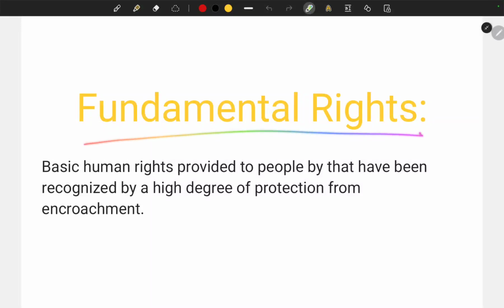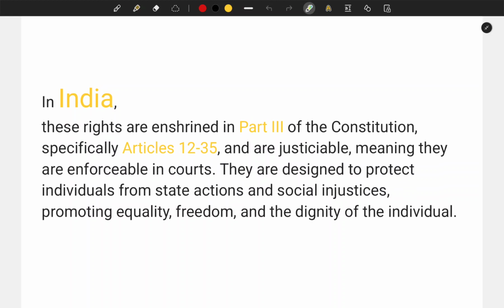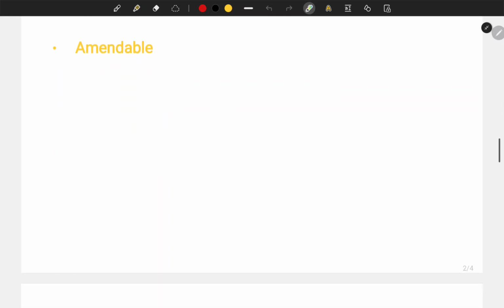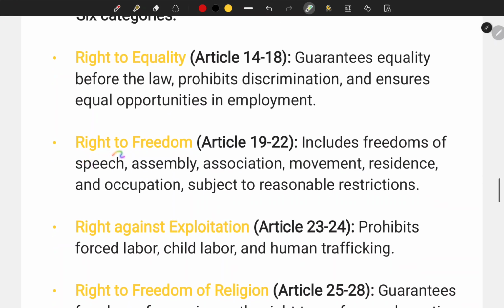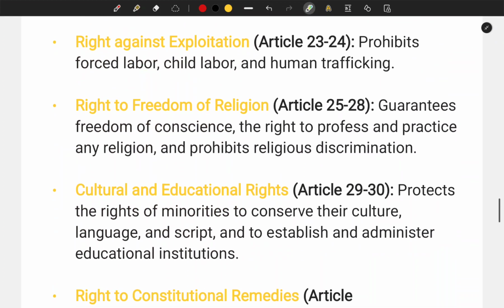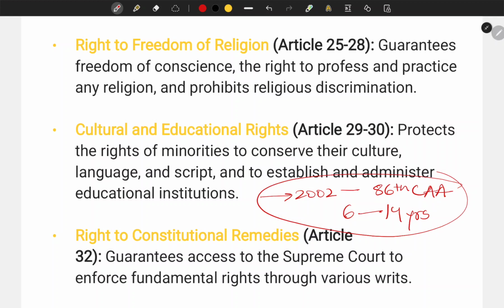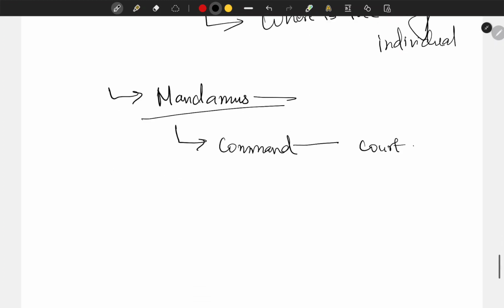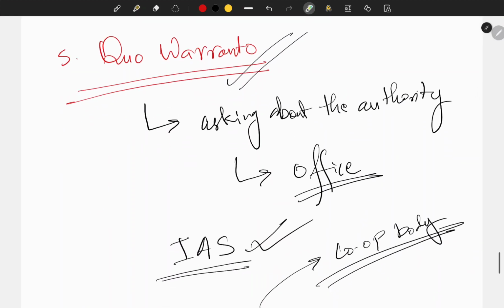Fundamental Rights Indian Polity UPSC with Printable Notes | EasyWayUPSC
Link to the Telegram Channel:

Fundamental Rights:

Basic human rights provided to people by that have been recognized by a high degree of protection from encroachment.

In India, these rights are enshrined in Part III of the Constitution, specifically Articles 12-35, and are justiciable, meaning they are enforceable in courts. They are designed to protect individuals from state actions and social injustices, promoting equality, freedom, and the dignity of the individual.

Enshrined in Part III: Articles 12-35